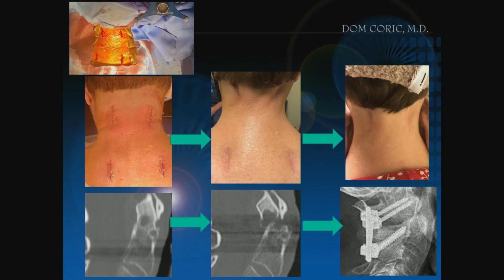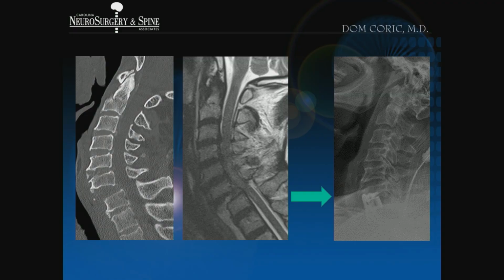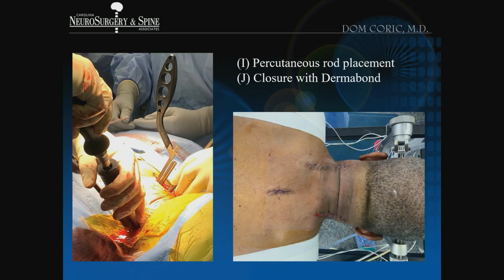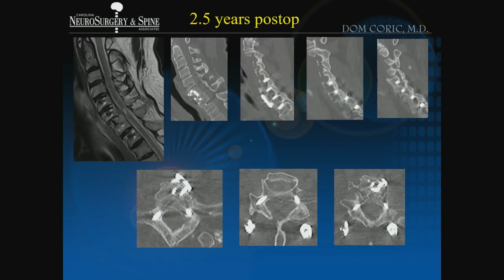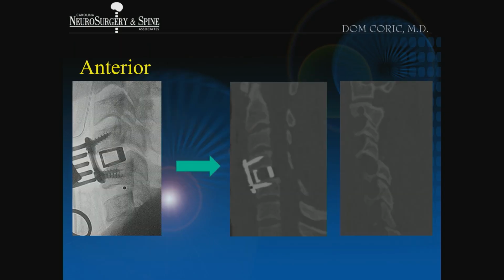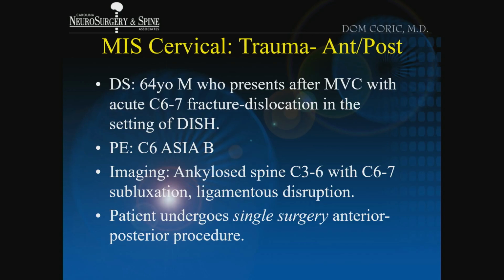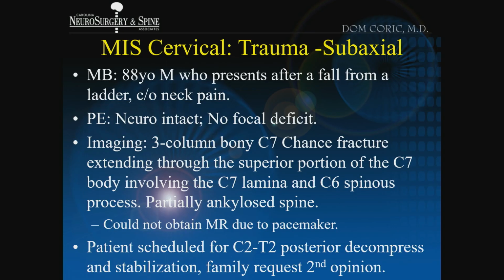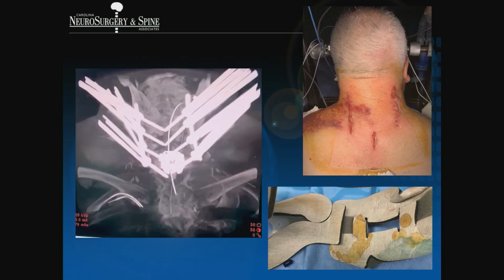Spine Summit 2024 | Video 49 Day 2 | 2-23-24 | MIS Applications —Coric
—Coric